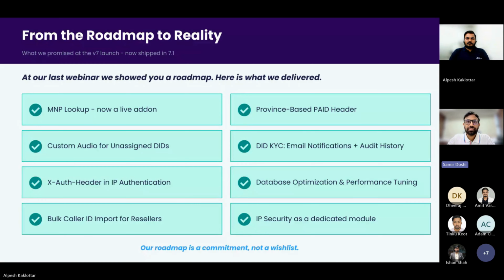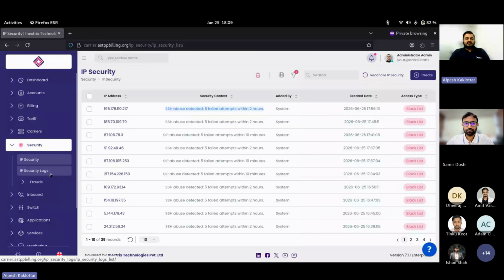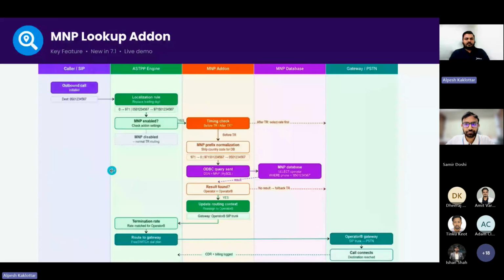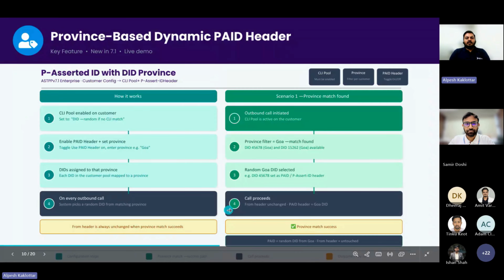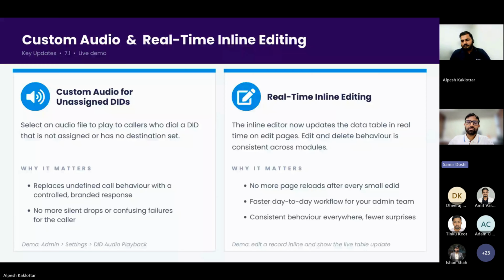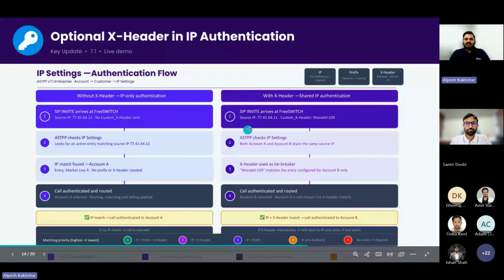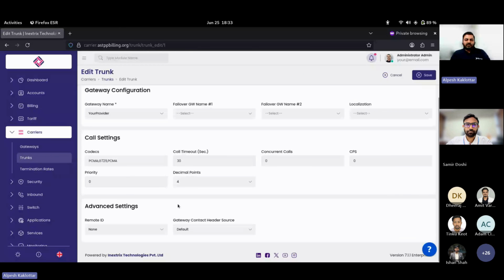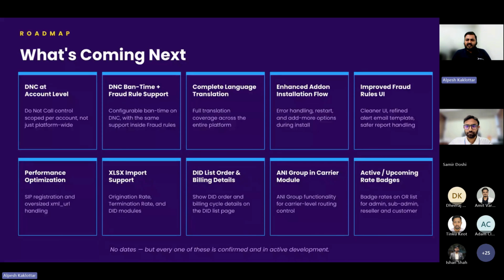ASTPP v7.1 Live Walkthrough - IP Security, MNP Lookup, PAI Header & More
This is the complete recording of the ASTPP v7.1 live walkthrough held on 25 June 2026.

In this 60-minute session, the ASTPP founding team covers every major new feature and improvement in v7.1, demonstrated live on the platform.

What we covered:

— IP Security Module: centralized IP-level access control with dedicated permissions and security logs

— MNP Lookup Addon: real-time number portability checks before call routing

— Province-Based Dynamic PAI Header: local presence and outbound caller identity control, per customer

— Custom Audio for Unassigned DIDs: configurable audio responses for unassigned numbers

— 25 platform improvements and 70 bug fixes across billing, routing, DID management, and reporting

PRESENTED BY

Samir Doshi — Founder, ASTPP
Alpesh Kaklottar — Team Lead QA, ASTPP

ABOUT ASTPP

ASTPP (A Smart Telephony Platform) is a carrier-grade VoIP billing and softswitch platform combining Class 4/Class 5 Softswitch, BSS with Online Charging System (OCS), real-time VoIP billing (prepaid + postpaid), LCR engine, multi-tenant reseller billing, SBC, fraud detection, CDR processing, and DID management — trusted by 20,000+ operators across 95+ countries.